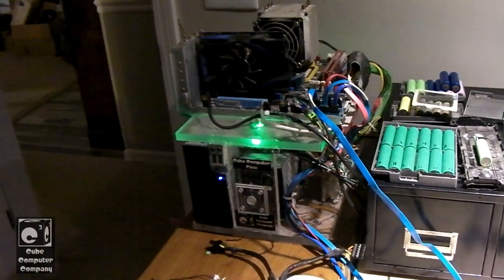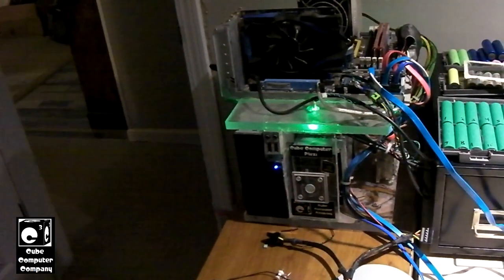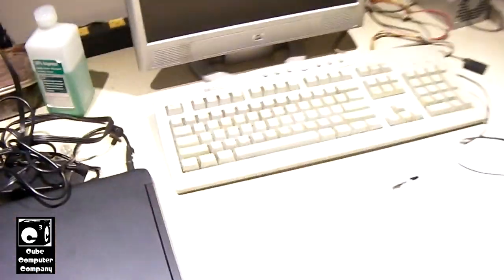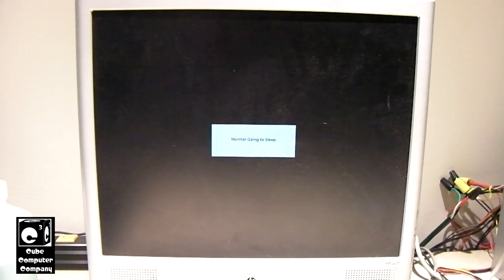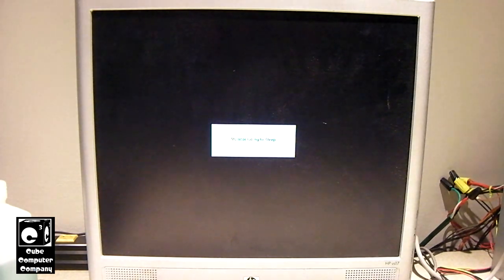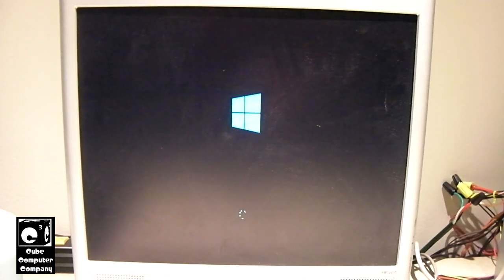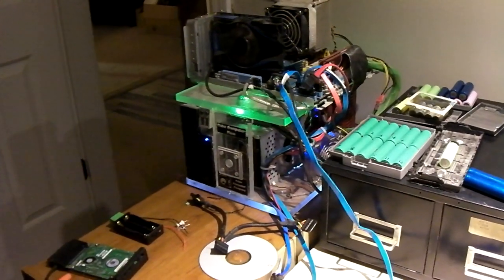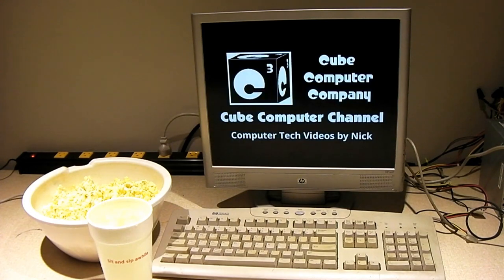Waking Windows 11 from sleep with no boot drive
I had restarted the Plexi and it ended up booting from the secondary drive which had Windows 11 loaded on it. That install was still configured with default power options, which put the computer to sleep after a while. I had walked into the room to find the Plexi asleep. I decided to have a little fun here, and see how Windows 11 would behave waking from sleep to a missing boot drive. It didn't even show anything on the monitor before crashing. The Plexi was clearly not pleased... watch what happened afterwards!